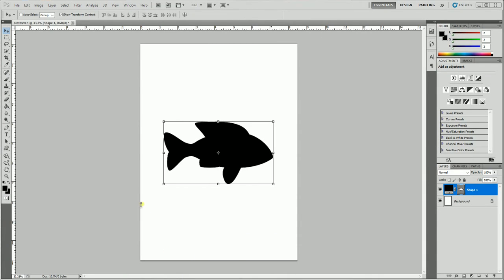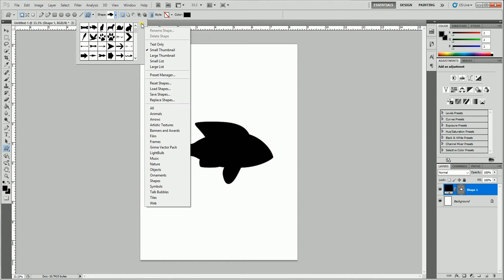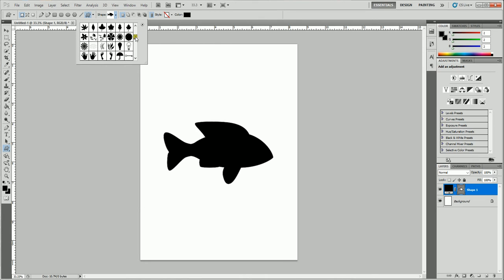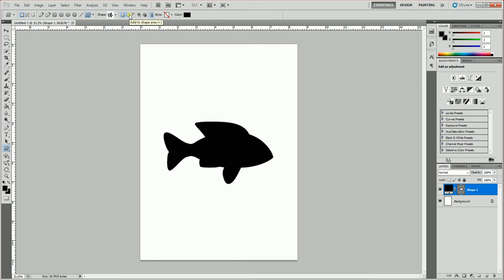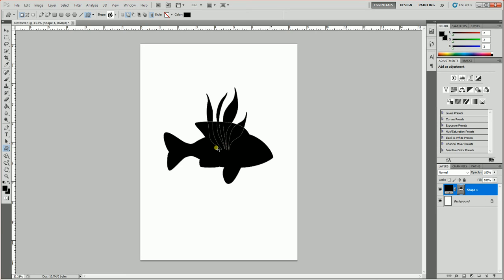How to add multiple shapes